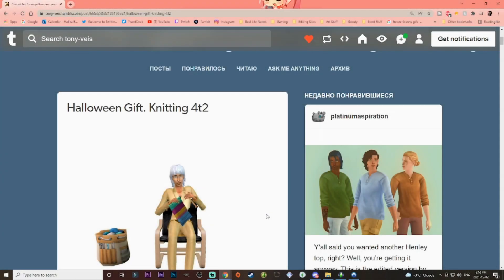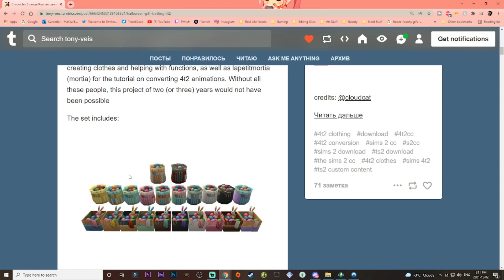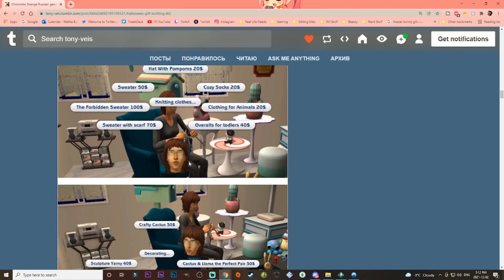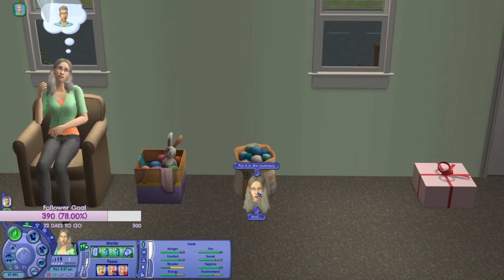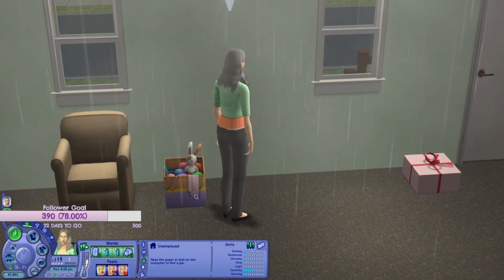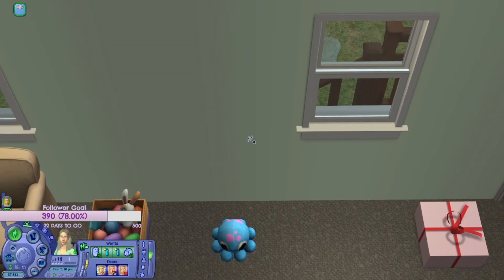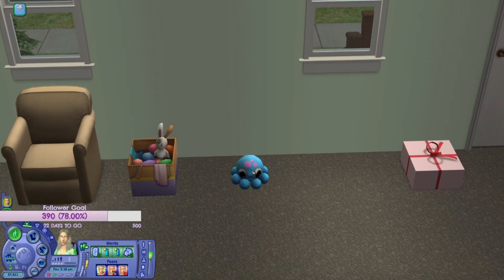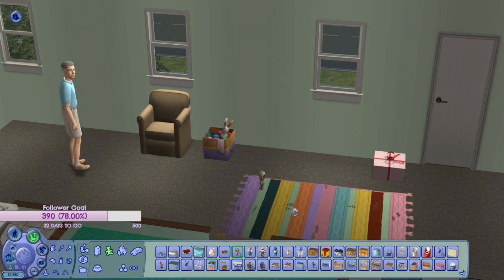The Sims 2 Knitting Mod Review! 🧶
Knitting in The Sims 2 is FINALLY here! I review this 4T2 super cute mod that lets your sims gain creativity skills(+craft enthusiasm) while ALSO making objects that you sim can use!

Thank you all SO much for watching The Sims 2 Knitting Mod Review! 🧶

I hope you enjoyed The Sims 2 Knitting Mod Review! 🧶